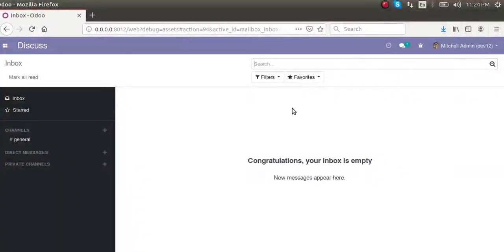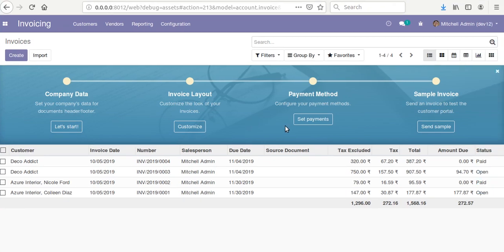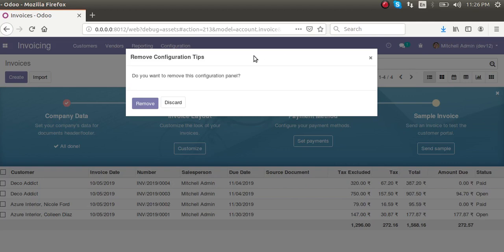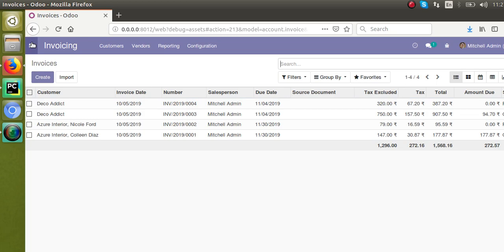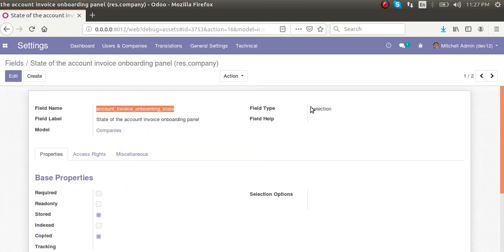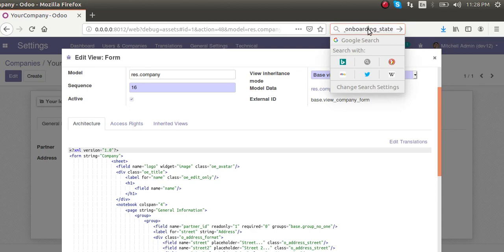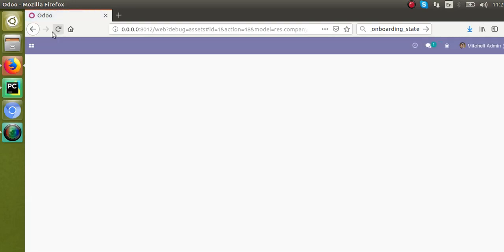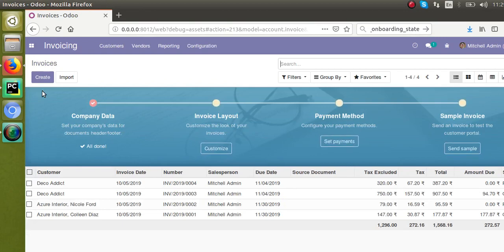How To Make Closed Configuration Onboarding Panel Visible Again in Odoo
How to bring back the closed/done on-boarding configuration panel visible again in Odoo. Make the invoicing onboarding visible again is demonstrated in the Video.

By default if you close or done the onboarding configuration panel there is no option to make it visible it again. In this Video we will show you a trick by which you can bring back the onboarding panel.